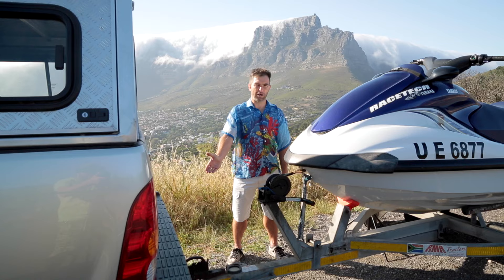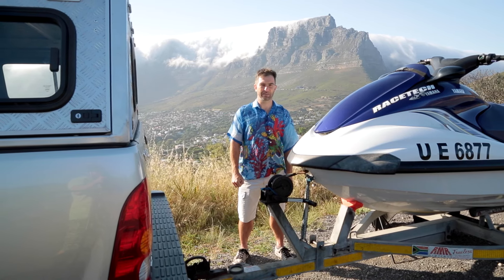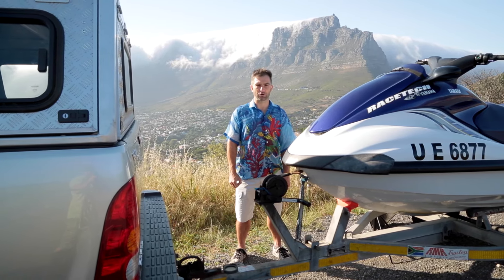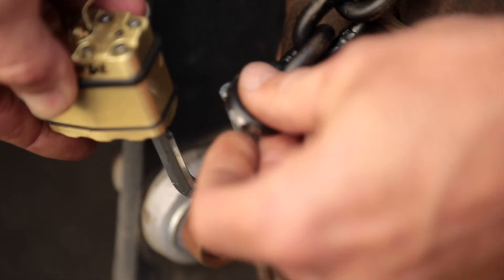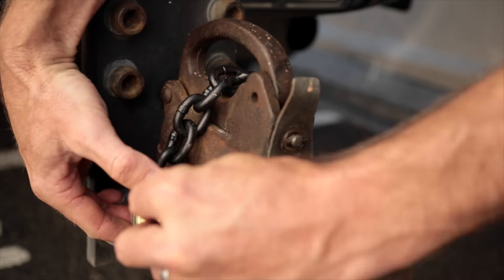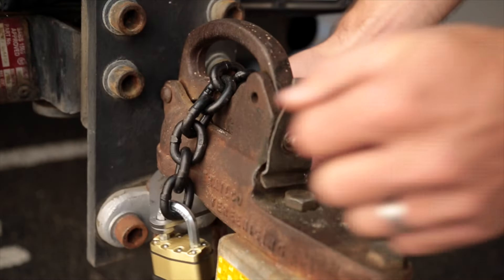Trailer Cuff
Trailer Cuff is a unique safety and security device that makes it safer for you to tow and stow your trailer.

When used correctly Trailer Cuff does three things:

- It prevents your trailer from becoming unhooked while you tow it.

- It prevents people from stealing your trailer while it is attached to your tow vehicle.

- It prevents people from stealing your trailer while it is parked on its own.